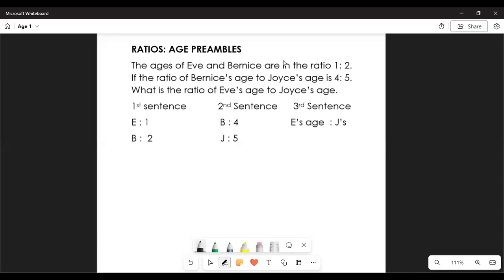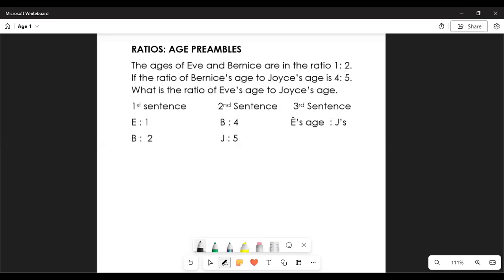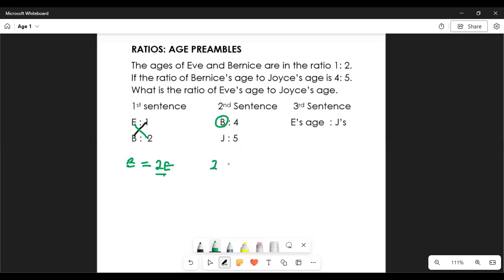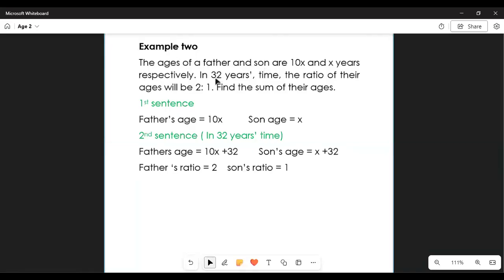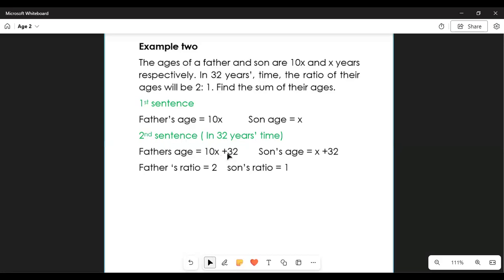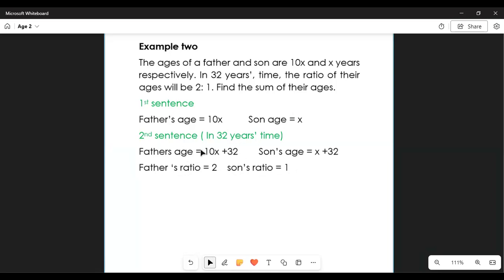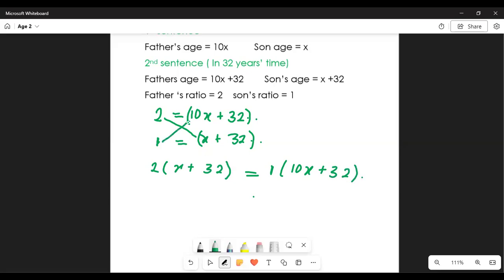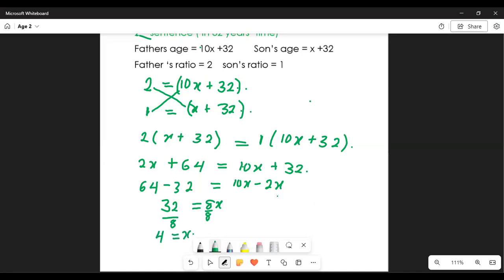Age Preamble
A topic in ratios. Sometimes students get confused with such questions. Find an easy way to handle such problems.